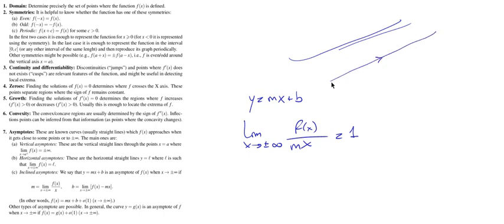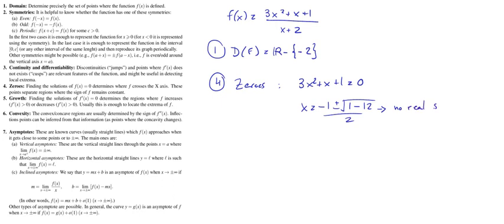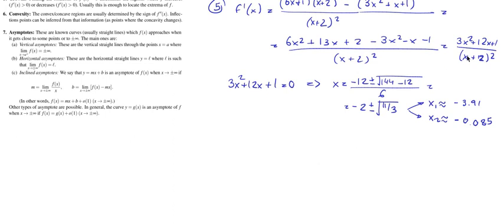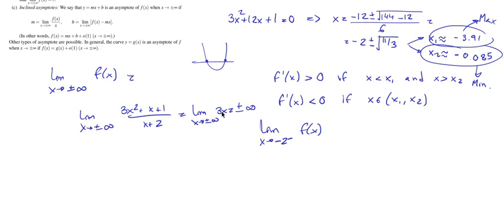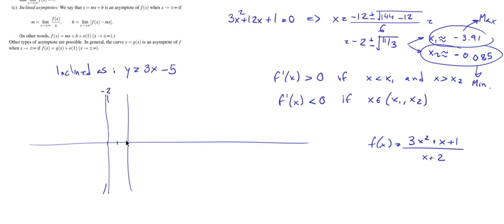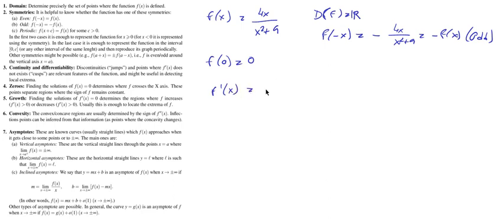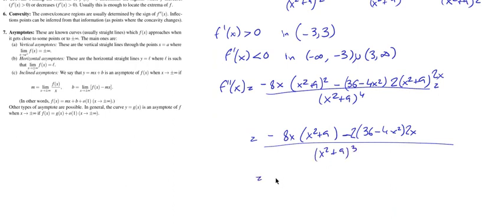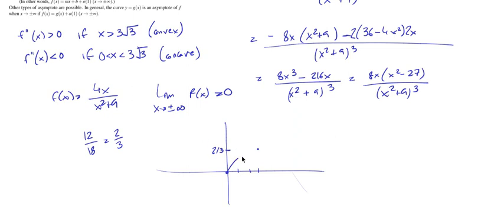Calculus - Unit 8.8 - Graphing functions